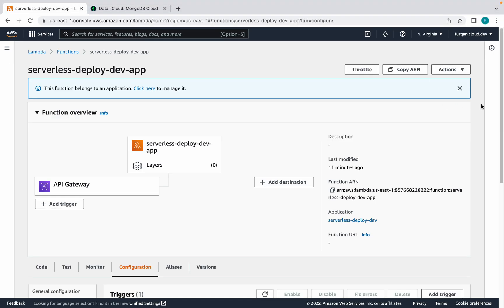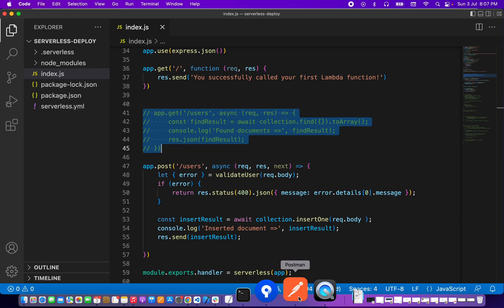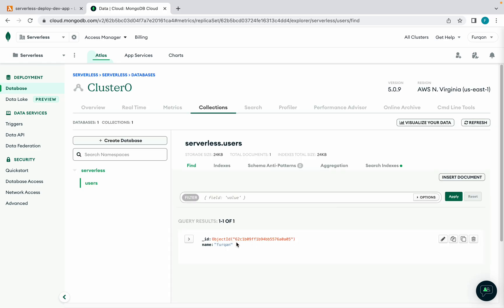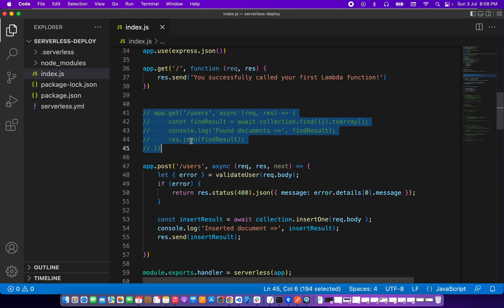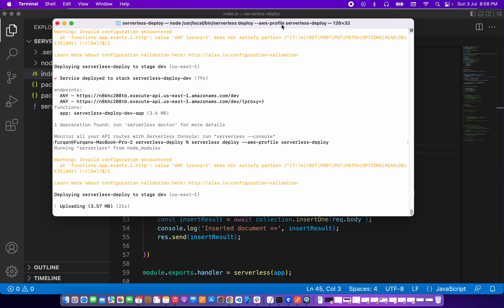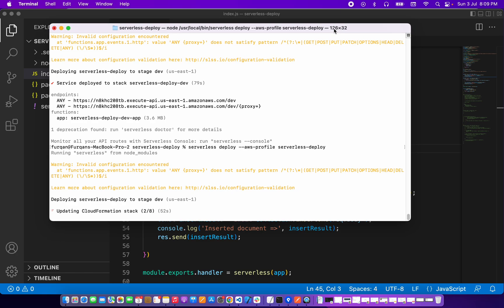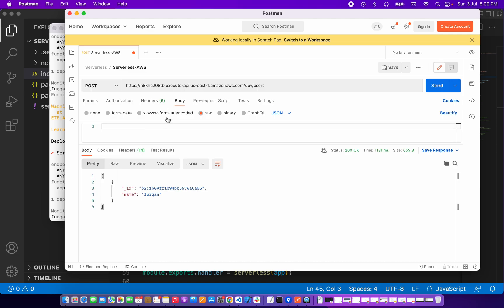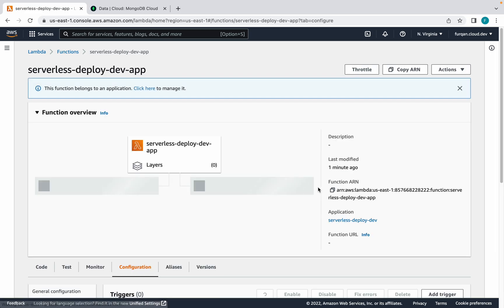Simple Serverless Node.js APIs for AWS Lambda - Serverless Framework Deployment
Develop Restful APIs using Node.js + Serverless For AWS Lambda
Serverless framework makes deployment easier to continuous updates for Node.js application.